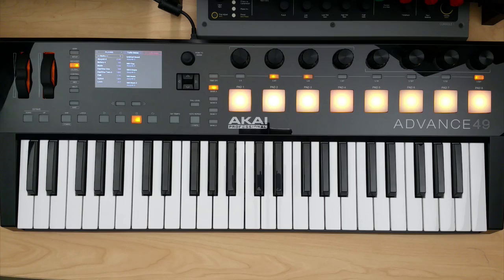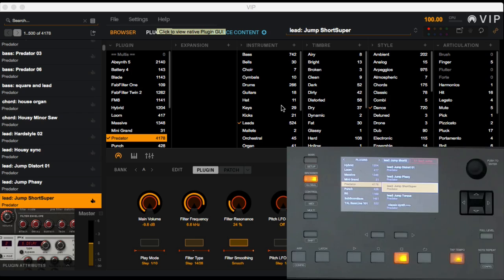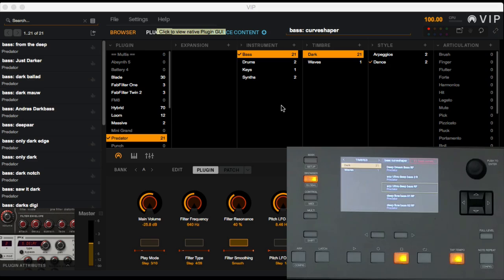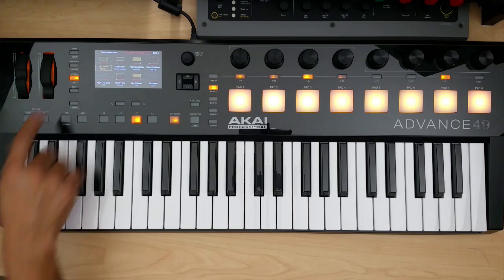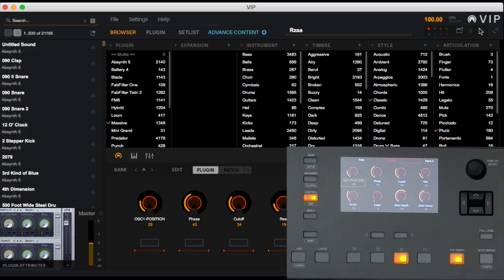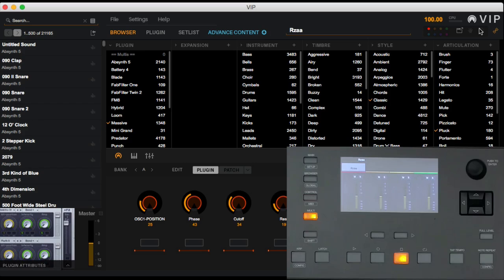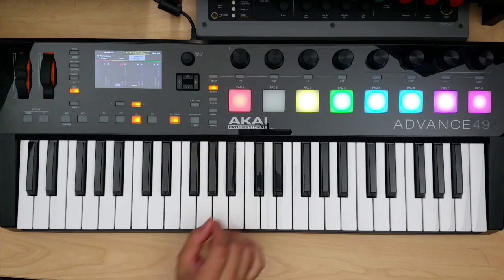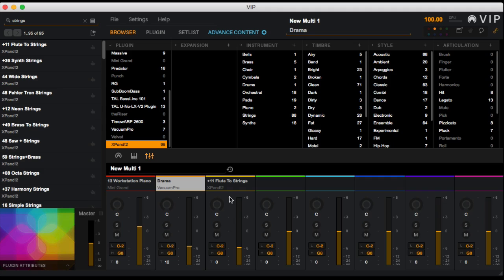Top 3 Features: Akai Advance 49 Midi Keyboard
In this Akai Advance 49 Midi Keyboard walk through Alex from Audio Ignite highlights our top 3 features.

1) Learn how to use the VIP software browser to search for all your plugins via hardware or software.

2) Map knobs and buttons on Advance 49 to your favorite Plugin using easy learn feature.

3) Quickly stack multiple vst plugins to design thick, rich sounds to create beautiful music.

For more exclusive tips, tricks and tutorials visit us at Maschinemasters.com